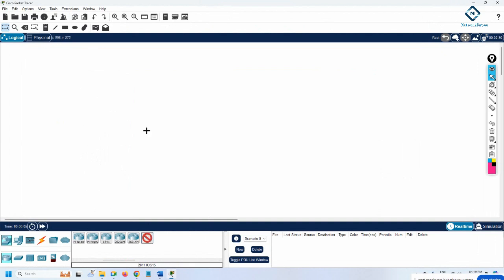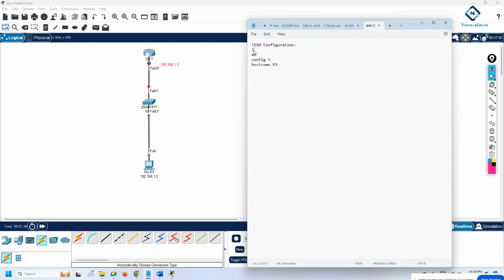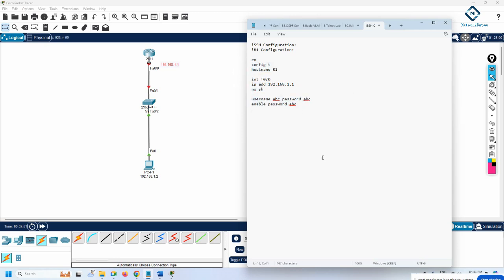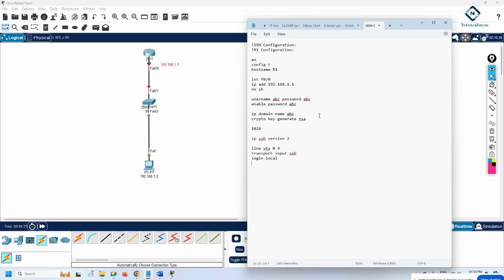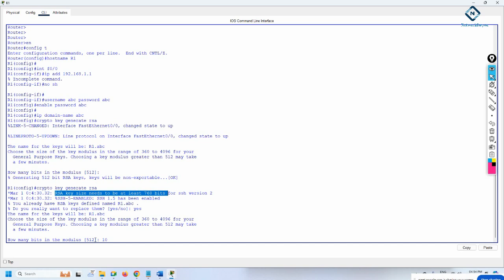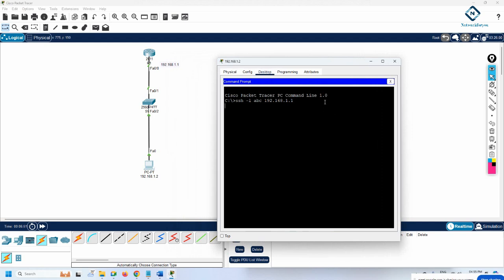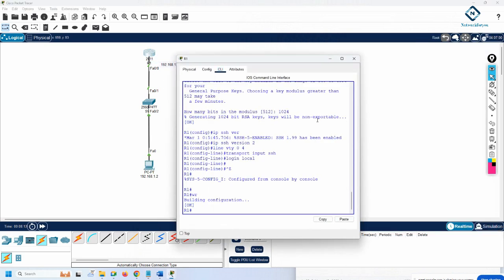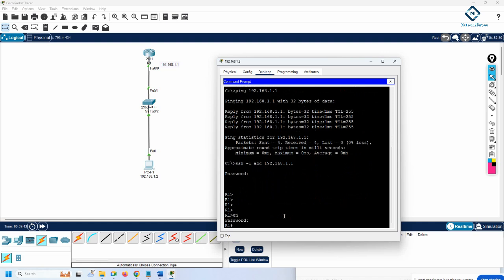33.SSH Lab in Packet Tracer | CCNA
33.SSH Lab in Packet Tracer | CCNA | Packet Tracer lab

Hello Everyone,

In this video we are going to discuss SSH Lab in Packet Tracer.
Thanks.

About us:
Thanks